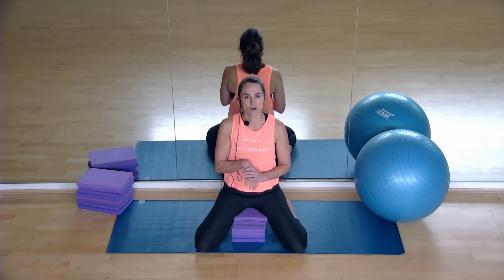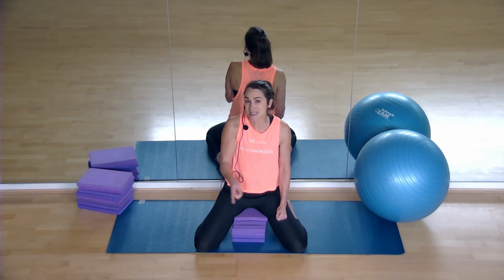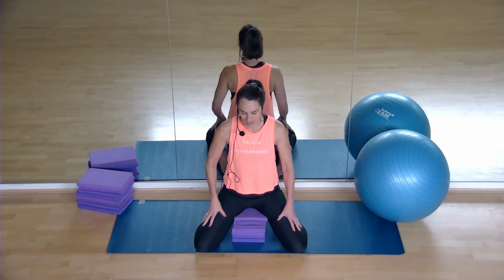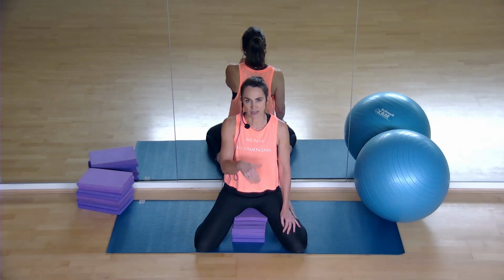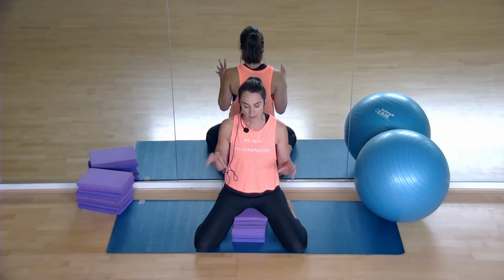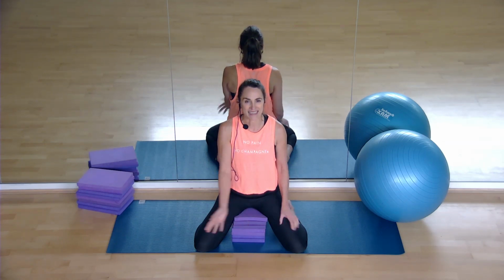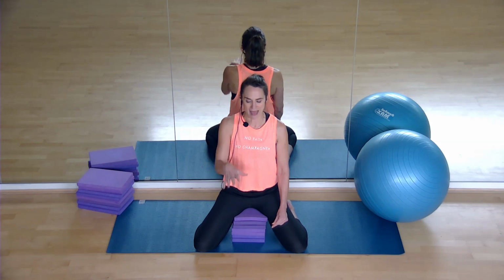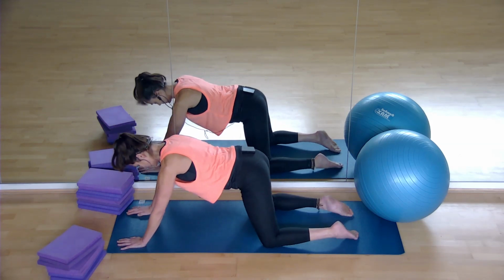Pelvic Floor Workout 10 mins | Pregnancy & Postnatal Exercise | Jane Wake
Pelvic Floor Expert Jane Wake demonstrates at-home pelvic floor exercises designed specifically for pregnant women. This is simply a pelvic floor workout. There isn't any explanation of the technique as this is designed to simply work your pelvic floor. These exercises can be done anywhere and you only have to listen so these exercises can be done anywhere.

If you are new to working the pelvic floor then we highly recommend you watch this video where Jane talks you through the technique in detail so you can effectively connect your pelvic floor and prepare your body for birth

The Powerful Pregnancy is an exercise and wellness programme designed by prenatal expert, Jane Wake. Our mission is to to empower women to be their strongest both physically and mentally during pregnancy. Movement is integral to everybody  - it is what we are designed to do.  Never is this more so than during pregnancy. This programme will take women through their postnatal period, ‘The Fourth Trimester’ and return to full exercise.  So join us on our journey to empower and encourage women to find their optimal strength.

Would you like to take part in the Powerful Pregnancy? We are looking for women who are 12-16 weeks pregnant (Oct 2019) to trial our online classes and give us feedback. If you're interested, or would like more information contact Jane Wake